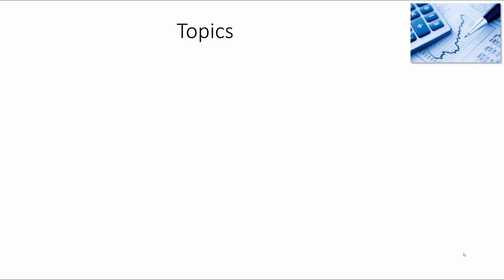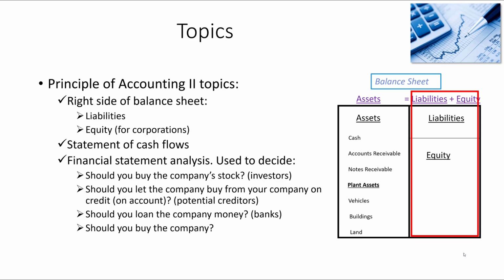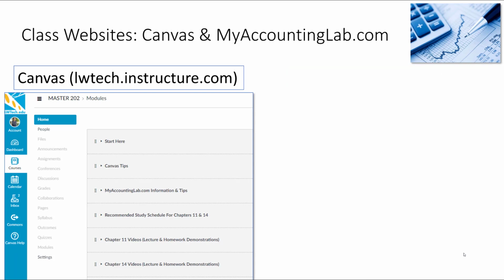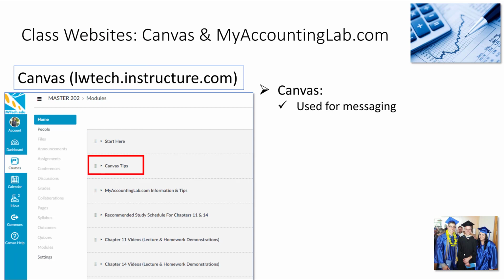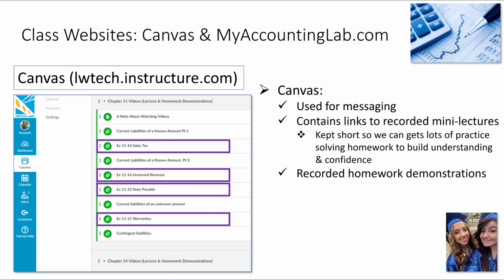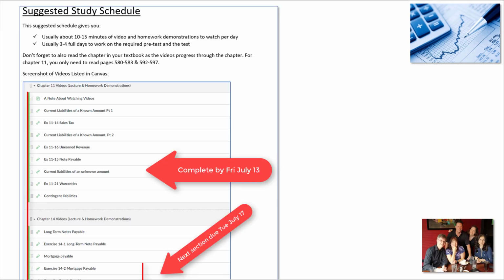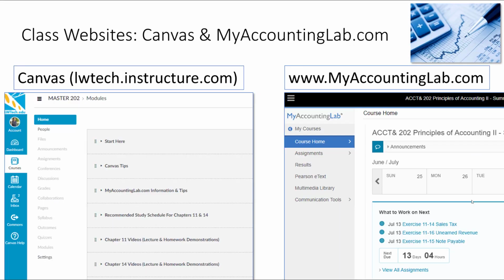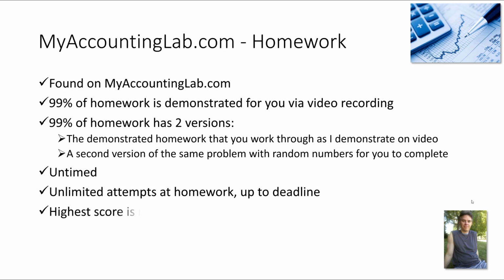Intro to ACCT& 202 Principles of Accounting II (Summer Qtr, 2018)